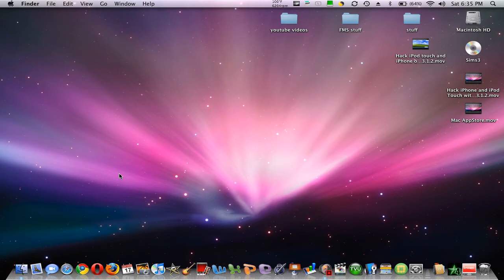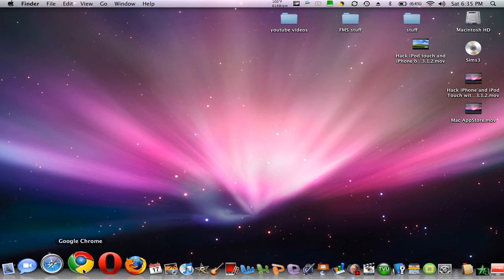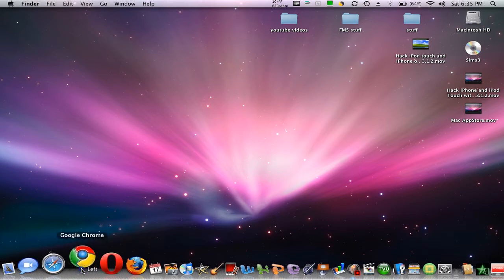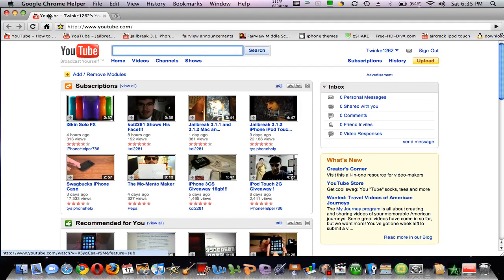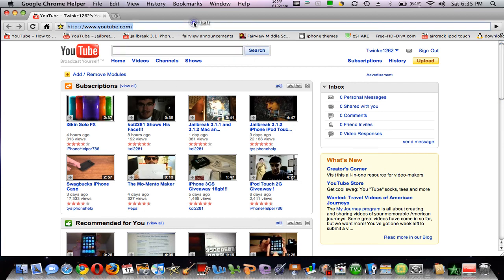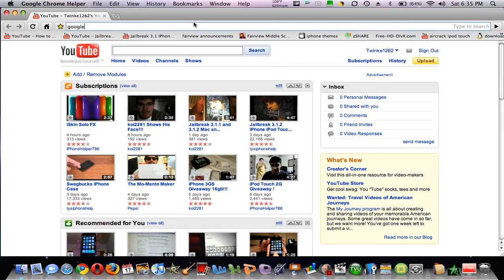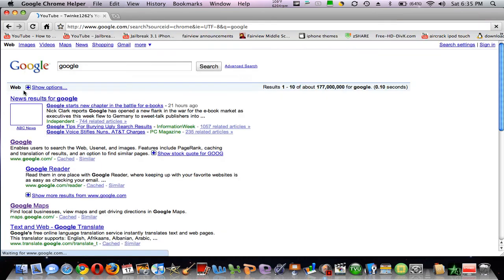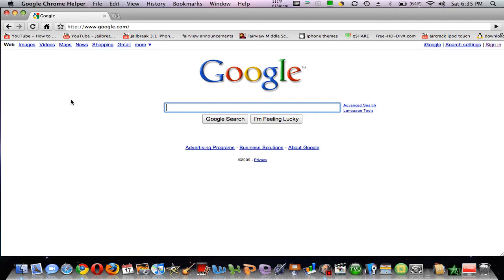How to get Google Chrome on Mac